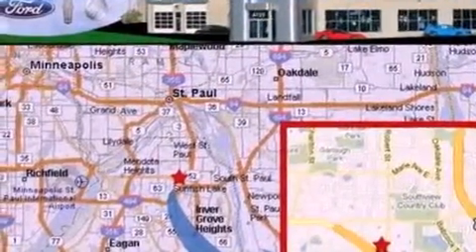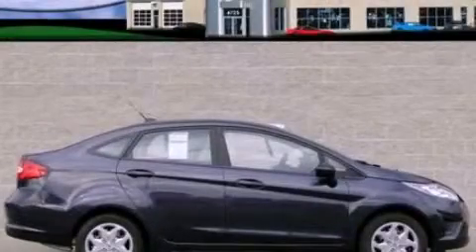2012 FORD FIESTA Inver Grove Heights MN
We are proud to present this 2012 FORD FIESTA .

 We've been honored to serve the Inver Grove Heights MN area , we promise that your experience at our dealership will exceed your expectations !

 Year : 2012

 Make : FORD

 Model : FIESTA

 Exterior : VIOLET / GRAY

 Miles : 10

 Inver Grove Ford Lincoln

 4725 S Robert Trail